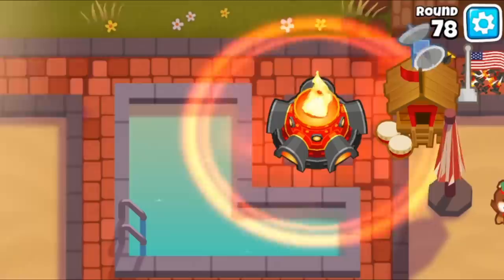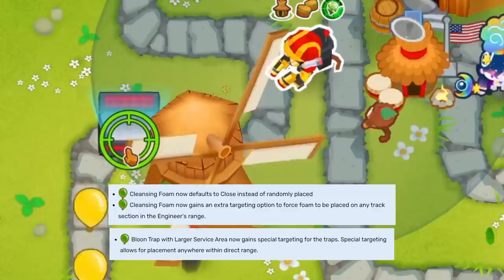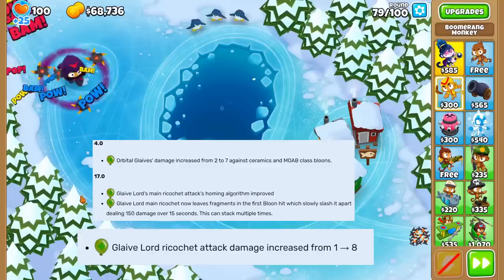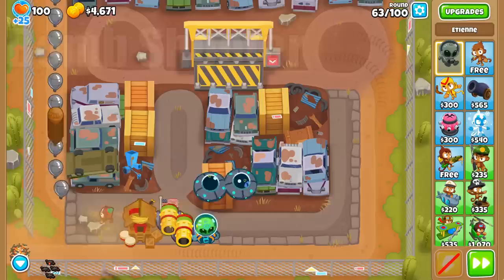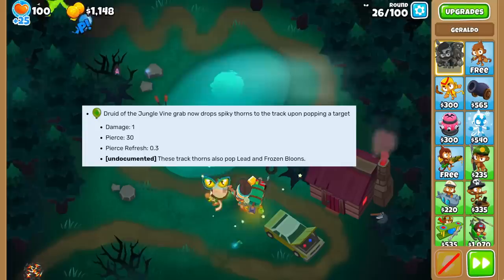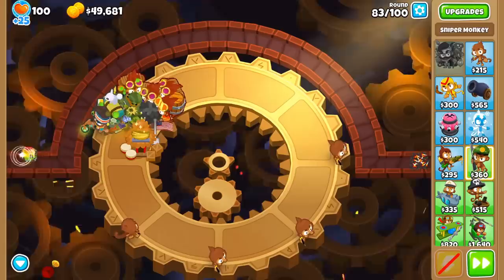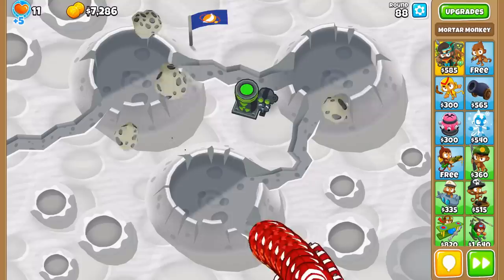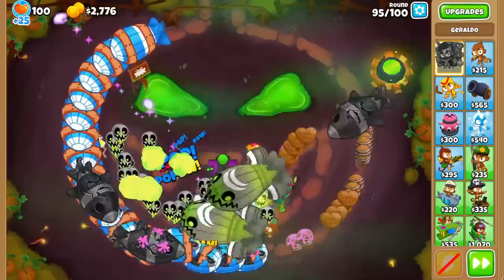Biggest Buffs in BTD6 History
Here are the 8 biggest buffs in BTD6 History. There have been many underpowered or "clunky" towers/upgrades in this game, but Ninja kiwi has done a great job smoothing them out and making more towers viable. Whether it be their price, pierce, damage, attack speed, or a rework, there is always a way to make monkeys better.